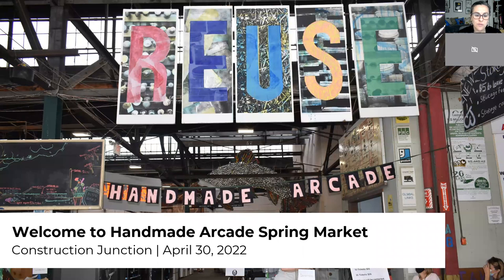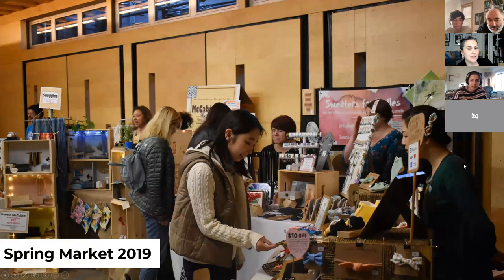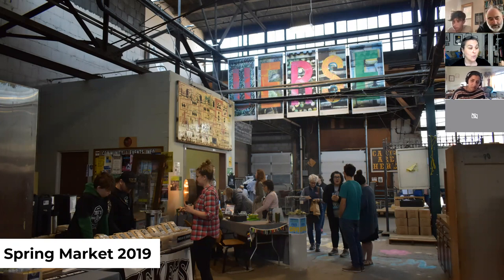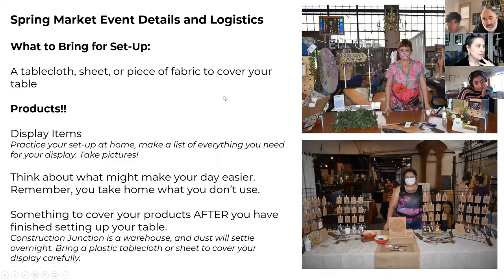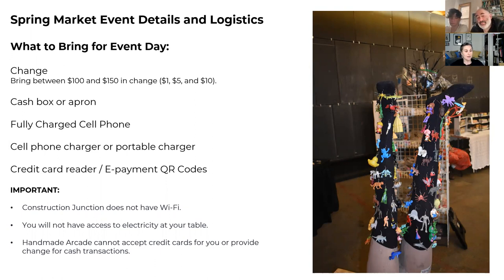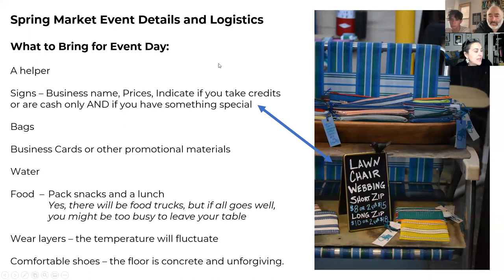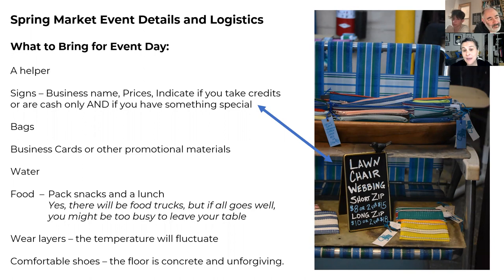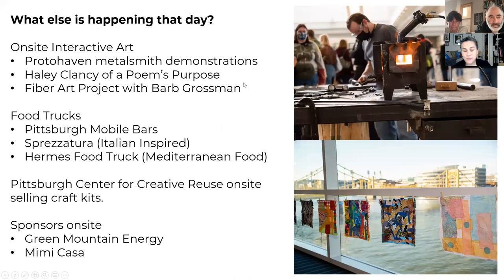Handmade Arcade Spring Market New Maker Meeting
Recorded on Monday, March 21, Handmade Arcade's executive director will talk you through the plans for the Spring Market and shares ideas for how to have a successful sales day along with booth display tips and tricks.